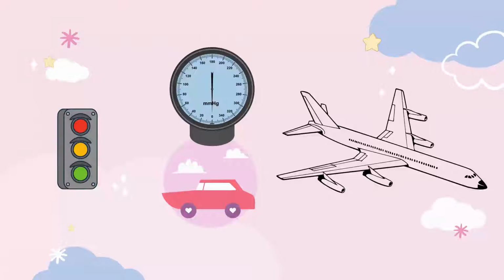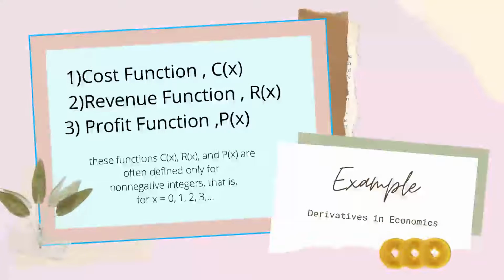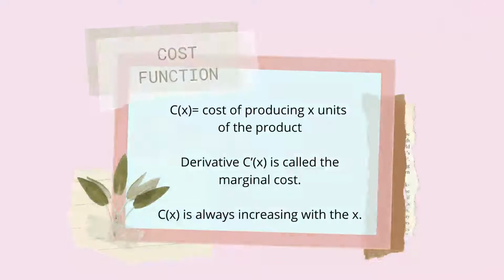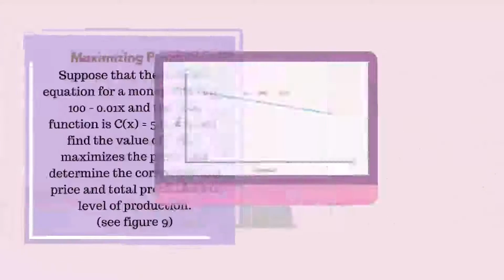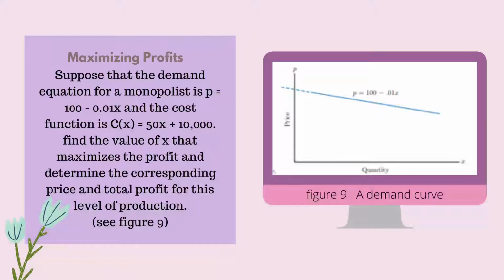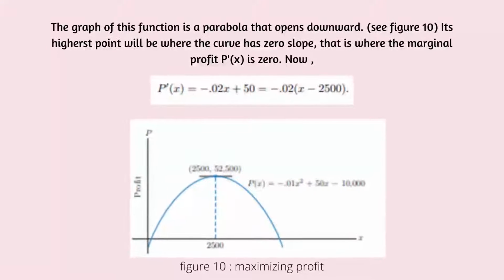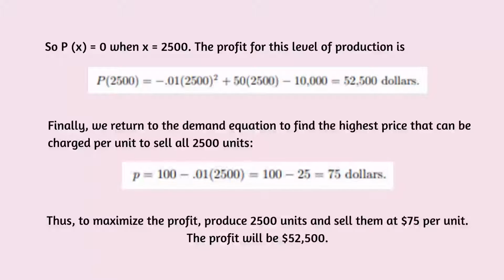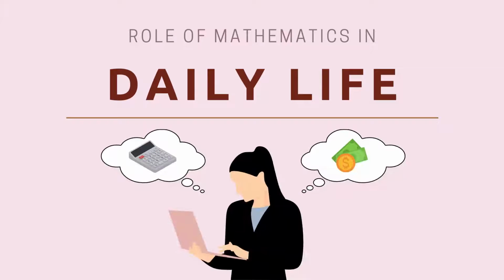APPLICATIONS OF MATHEMATICS IN DAILY LIFE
ECC 3011
MATHEMATICS ENGINEERING 1
GROUP V